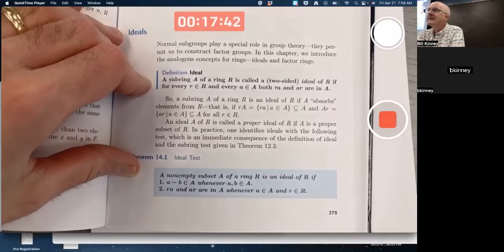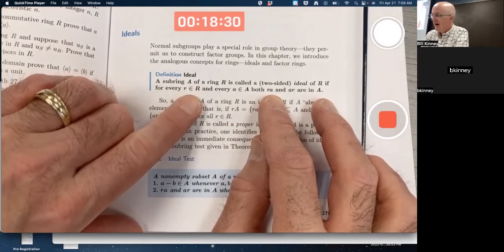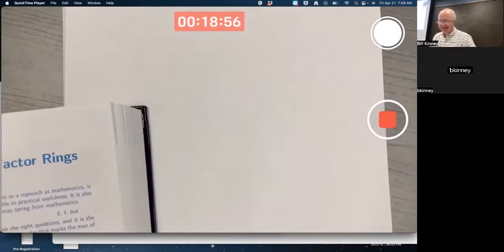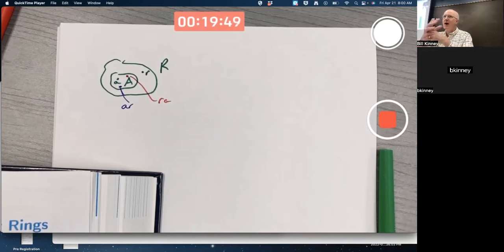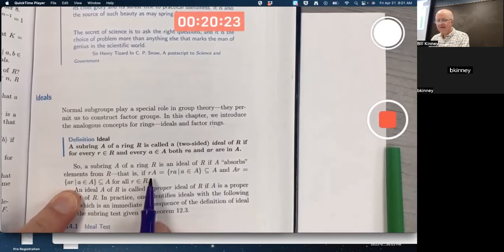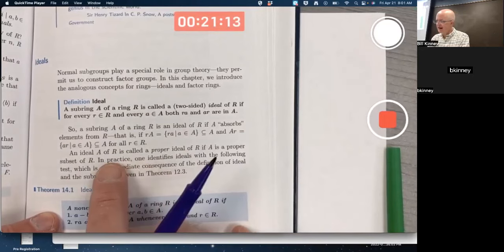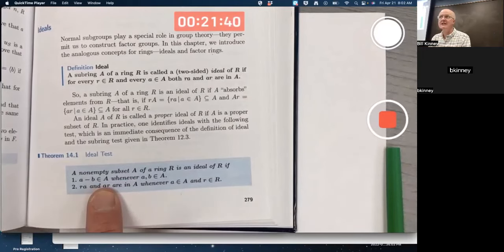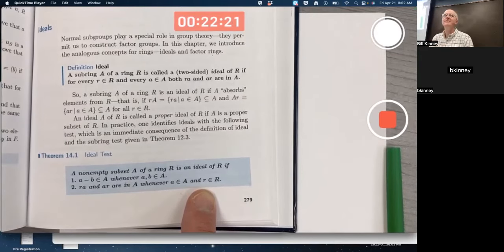RING IDEALS! Definition of a (Two-Sided) Ideal and Ideal Test (both have "Super-Closure")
In Ring Theory from Abstract Algebra, there is a special class of subrings that are very important, called (two-sided) ideals. If R is a ring and A is a subring of R, then A is a two-sided ideal of R if it is "super-closed" (my terminology). This means that r ∈ R and a ∈ A implies that both ra ∈ A and ar ∈ A (even if the ring is not commutative). For the ideal test: a nonempty subset A of a ring R is an ideal of R if 1) a, b ∈ A implies a - b ∈ A (so A is a subgroup of R under addition) and 2) a ∈ A and r ∈ R implies ar ∈ A and ra ∈ A (as stated in the definition, without the assumption that A is a subring to begin with).